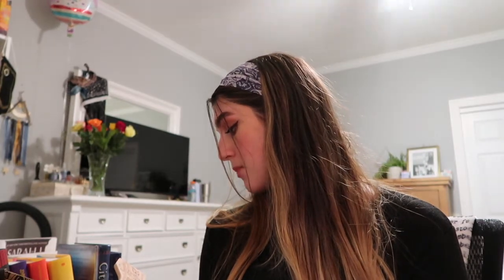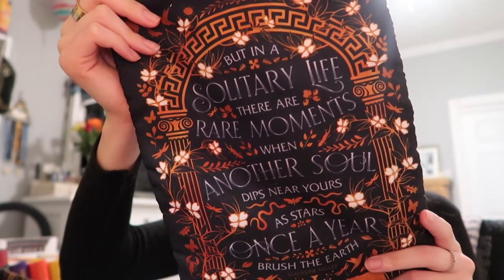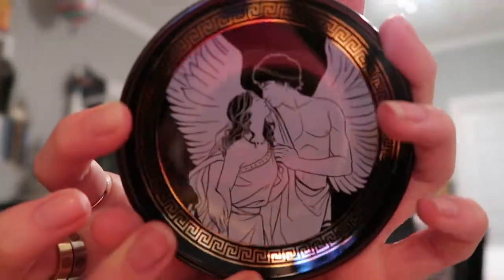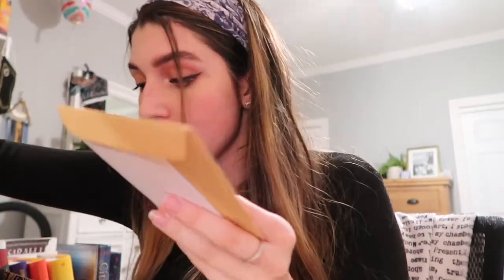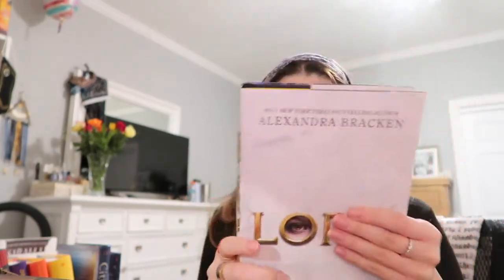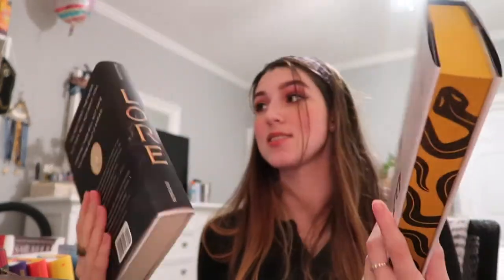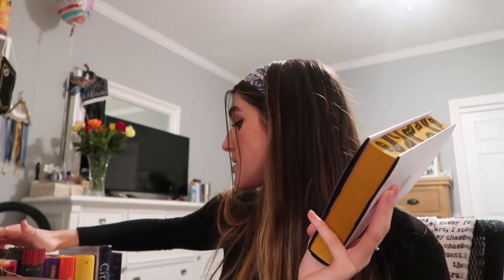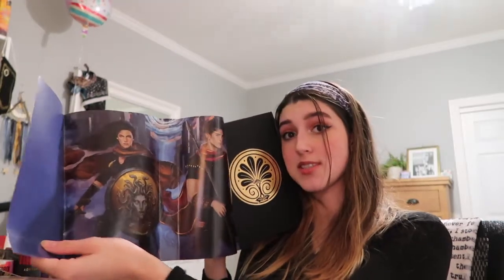BOOK UNBOXING (abebooks, botm, and fairyloot) | Bookish Things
let me know if you'd like to see any book in a specific reading vlog!

→code is FEBREADS to get first BOTM for $9.99